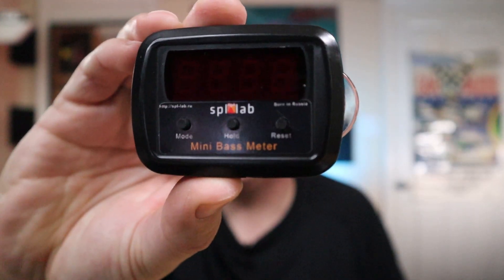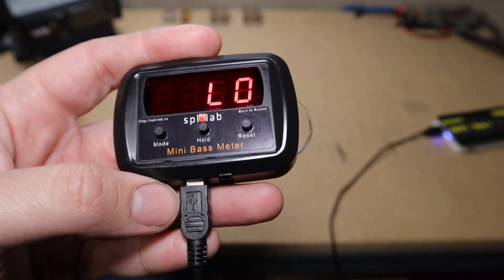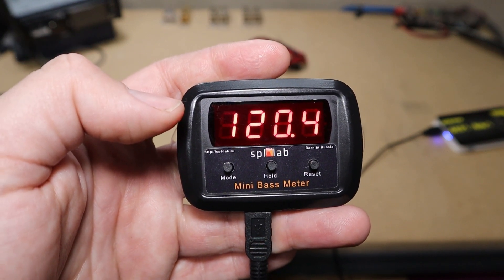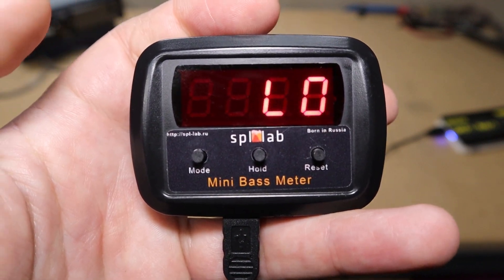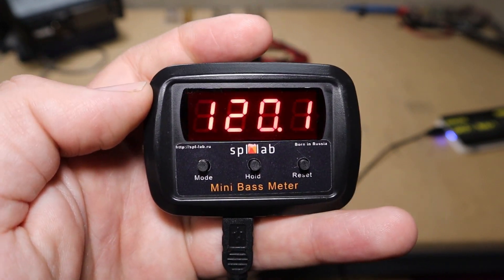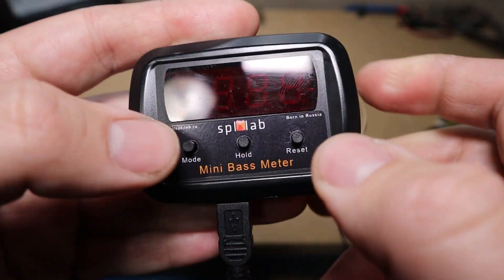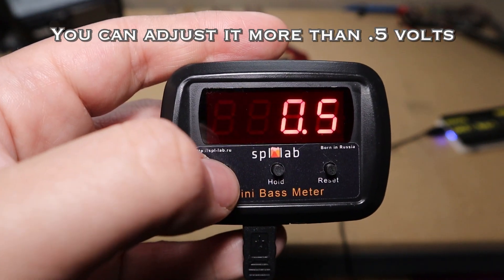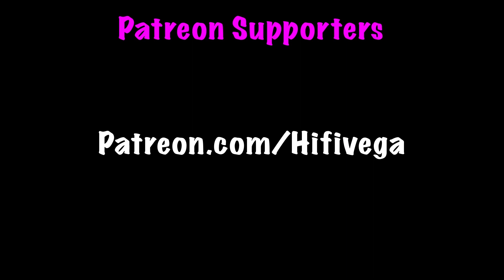How to use a SPL Labs Mini Bass Meter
Canon M50
Sigma 30mm f1.4
Ring light
Ulanzi cube light

Shipping Address
Robert Vega
4300 Rogers Ave STE 20 - 137